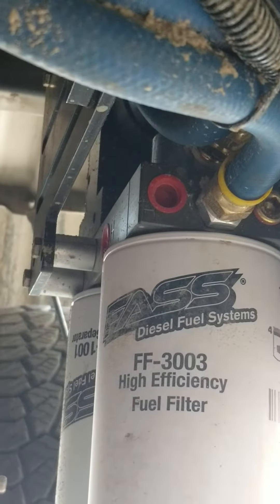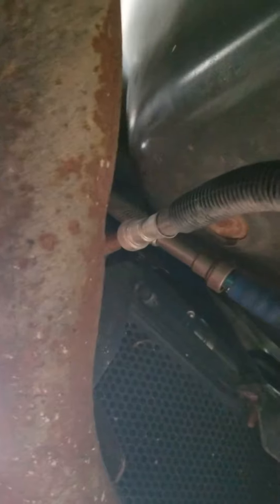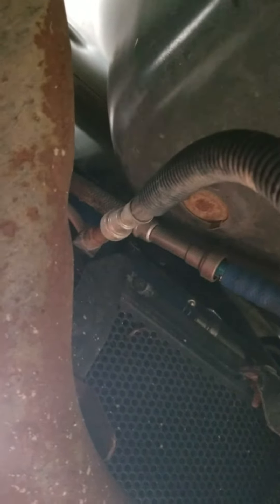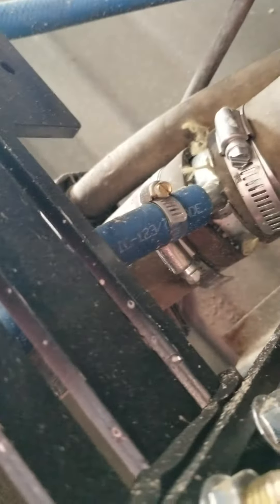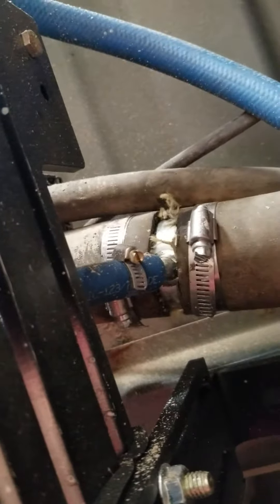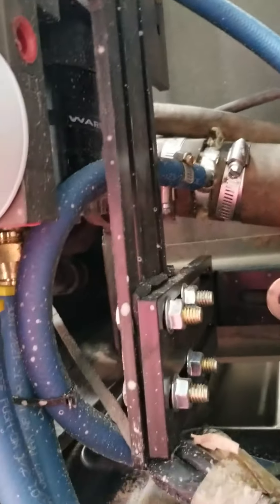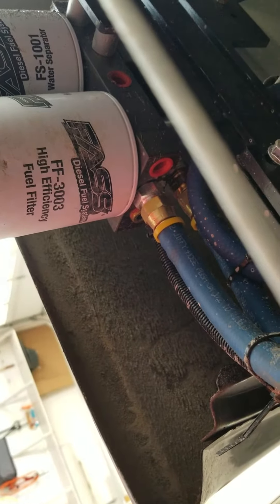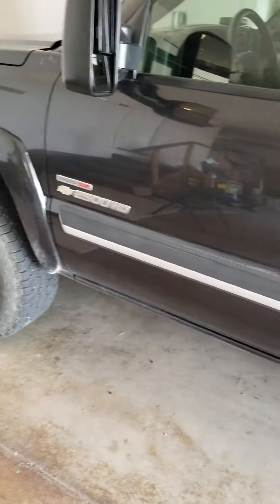FASS 95 GPH lift pump on LLY duramax 2004.5 part 1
FASS lift pump no tank drop